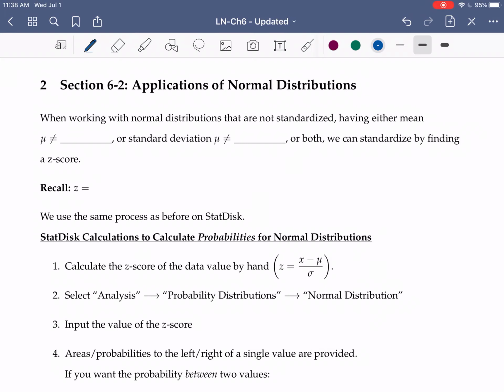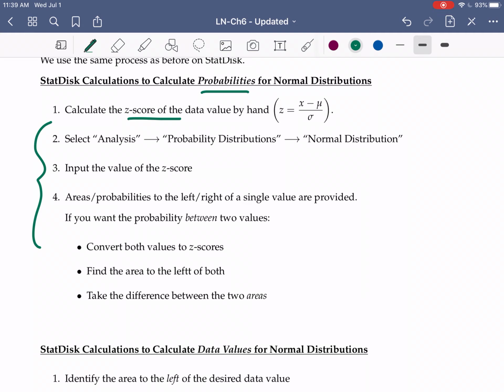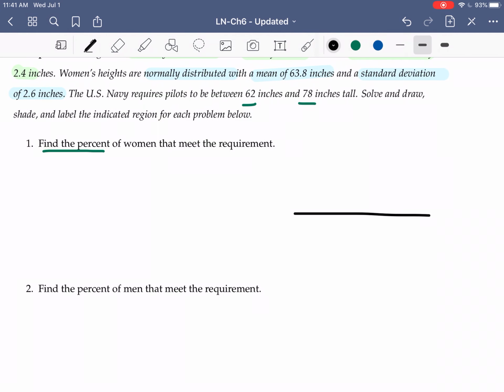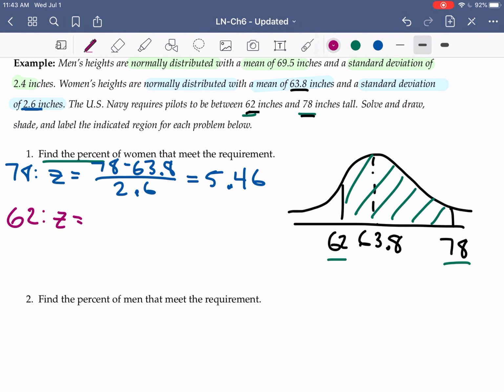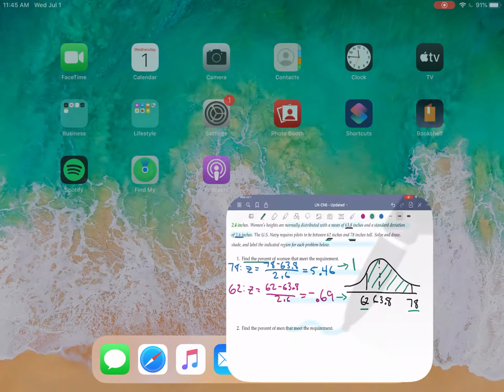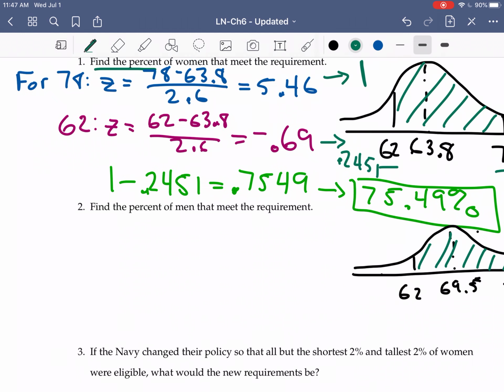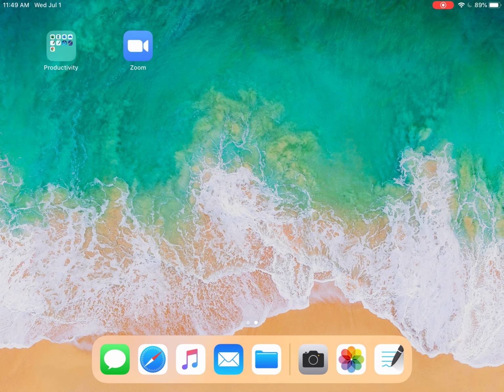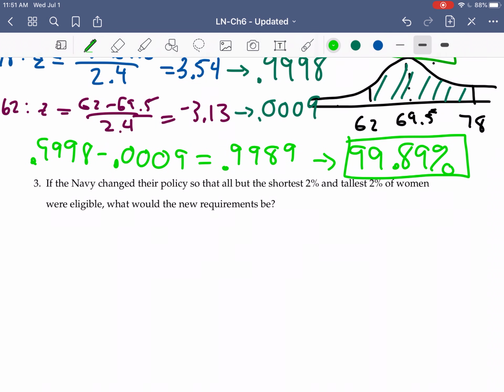Basic Stats - Sec 6.2: Part 1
Example of calculating a probability associated with a data value for a non-standard normal distribution using StatDisk